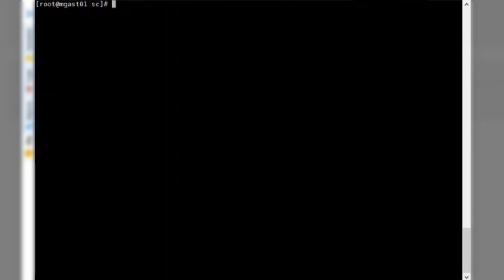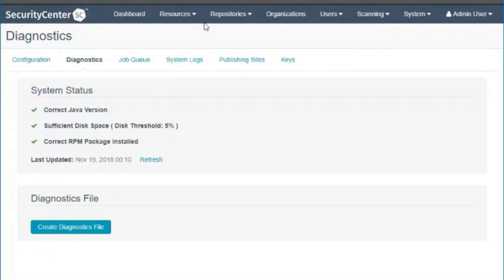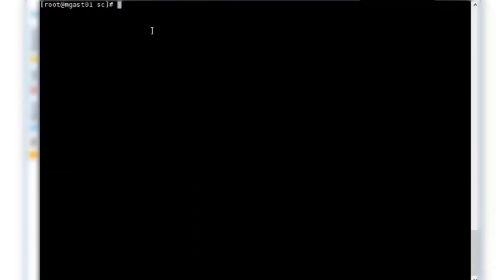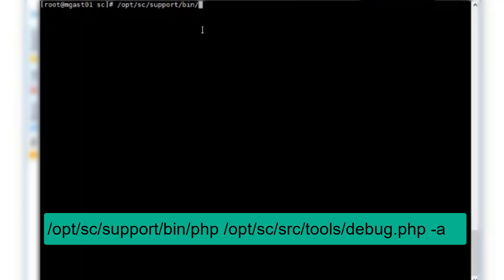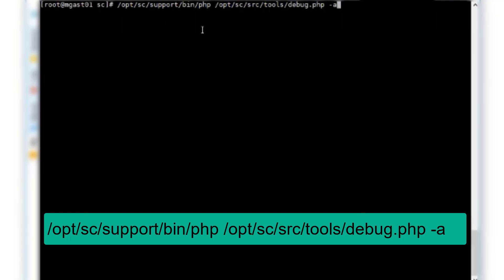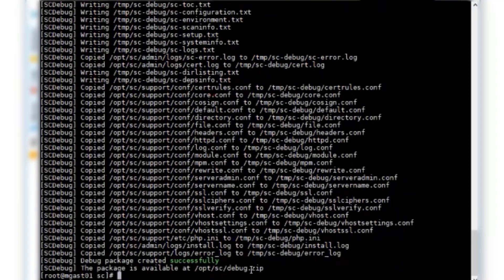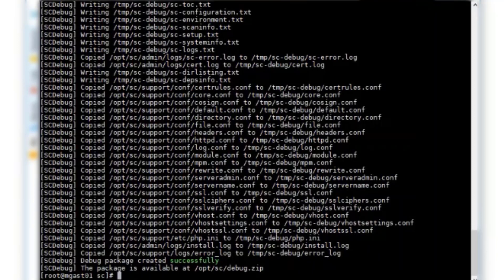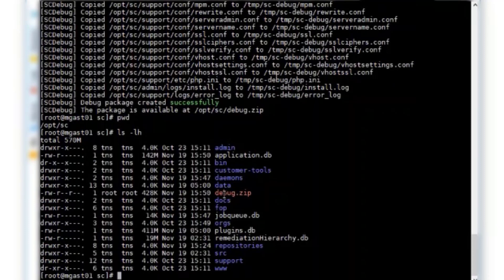Create a Diagnostic File in Tenable.sc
Need to gather a Tenable.sc version 5.8 diagnostic file (debug) for support to troubleshoot issues? Learn how to accomplish this task in two easy steps.